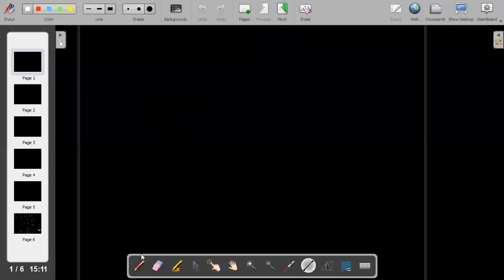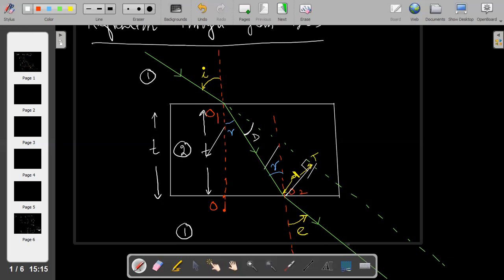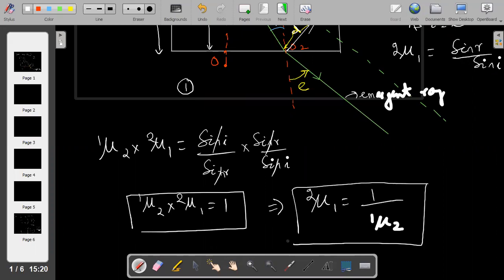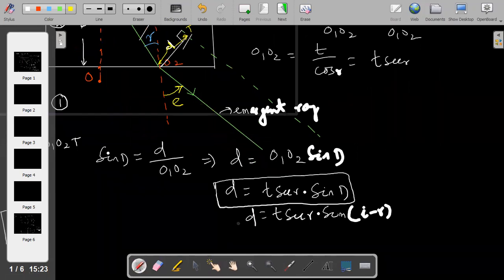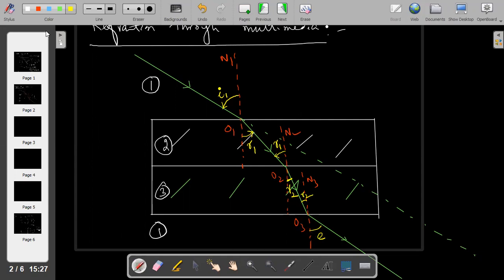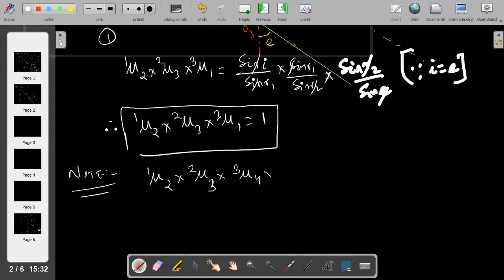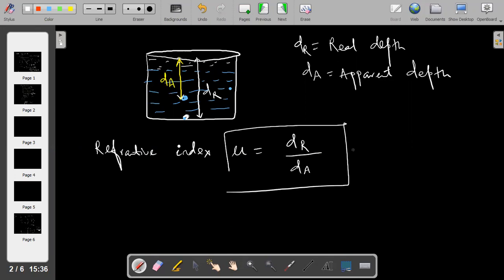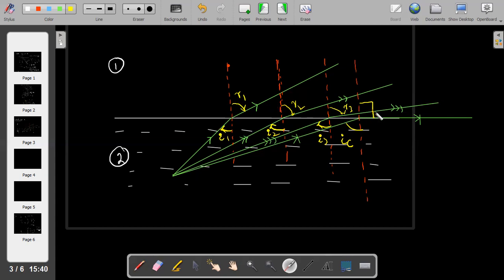Ray optics-3(Refraction through a glass slab)